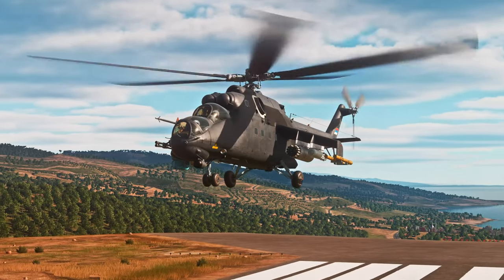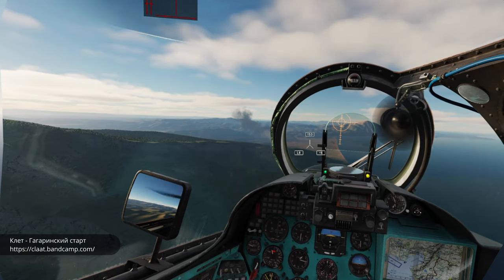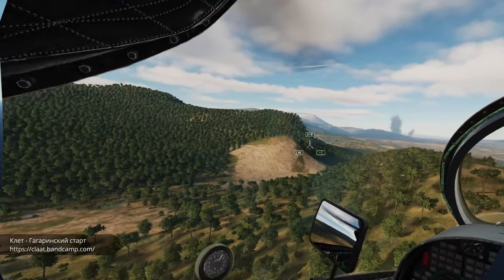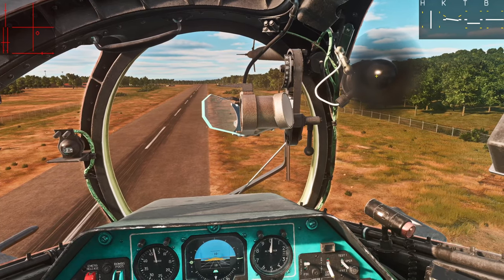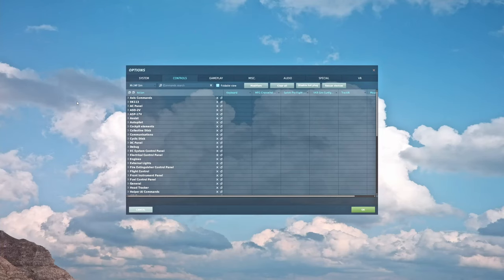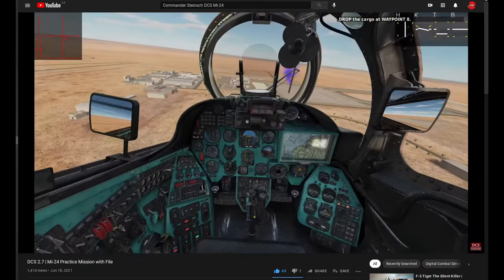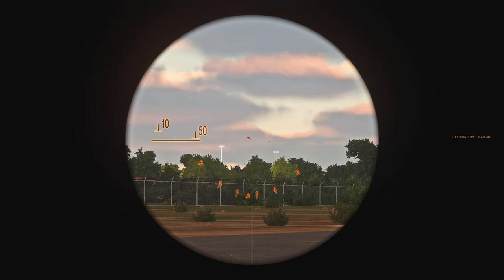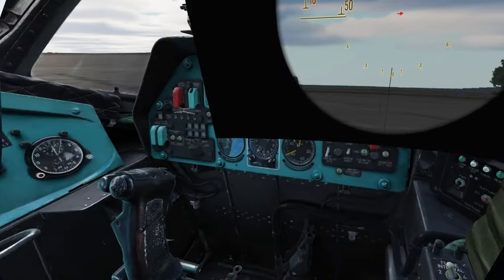Everything Wrong With The DCS Mi-24P Hind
So I'm finally done my "First Impressions" video on the Hind where I wanted to focus on its shortcomings as a way of demonstrating the overall state of the module.

My hope is that this will help people who are on the fence about the Mi-24 make a decision, and that maybe it will shine a light on things that are having a significant impact or could be improved over the status quo.

Like I said in the video my overall impression of the Hind has been very positive and I did purchase it just a few days into my trial period. I do plan to make tutorials for it, I'm just a little slow :)

Apologies for the crackly mic in a few places - I had to re-install Windows in the middle of editing this one and since then it has been doing that and I'm not sure why.

Thank you to Клет for allowing me to use his music! Check him out and buy his music:

00:00 - Hook, Turn, and Sinker
00:46 - Intro
01:46 - Why make this video?
03:36 - You're my friends now. We're having soft tacos later.
04:10 - Multiplayer Desync
06:55 - Inadequate Bindings
10:02 - The state of Petrovich
17:12 - Using the ATGM sight
18:24 - Sling Loading
22:51 - Flight Model
26:03 - Sideways Flight
29:14 - Tempermental Trim
31:02 - Mirrors
33:02 - Everything else
36:47 - Yea, everything is OK!
38:30 - Free Trial
39:16 - Outro
39:37 - End Screen

My Hardware:
- Saitek X-56 Throttle (2016)
- VKB Gunfighter MkIII + Modern Combat Pro Grip
- MFG Crosswind v2 Pedals
- NaturalPoint TrackIR 5
- Blue Yeti